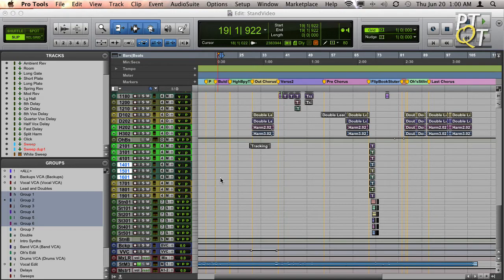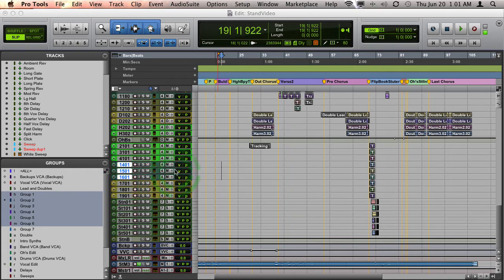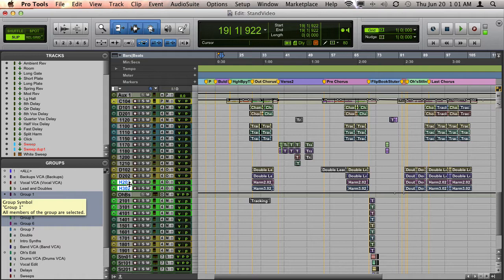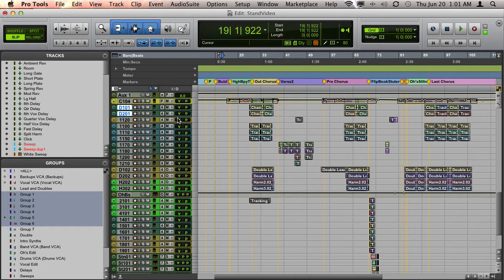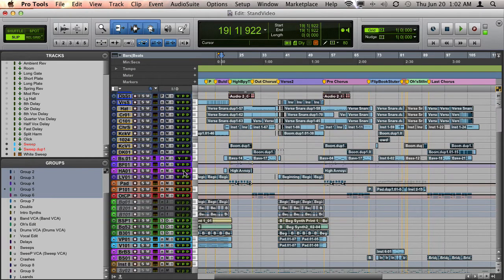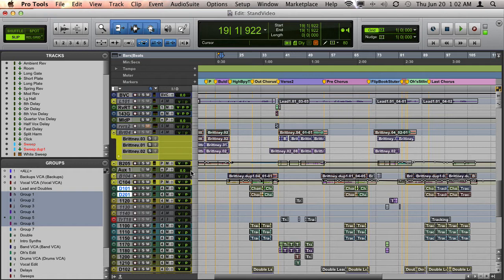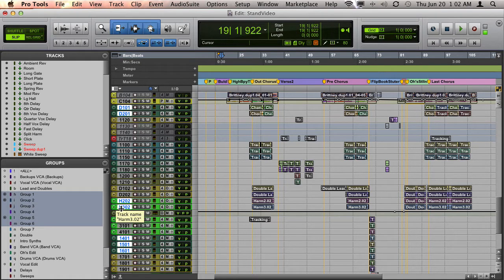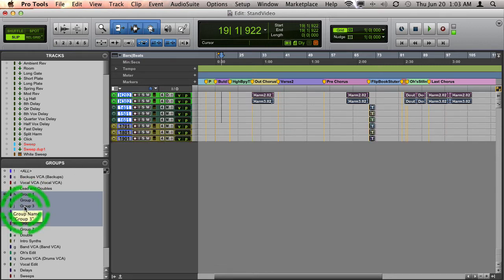Pro Tools: Using Groups to Show-Hide and Select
This is a demonstration of how your Groups Window can be used to make quick selections of tracks that are assigned to groups.  You are also able to quickly hide all tracks outside of a group.  The addition of Shift to these commands accumulates the results.